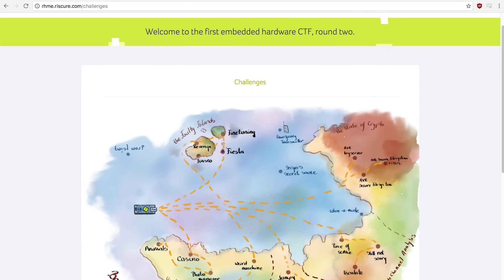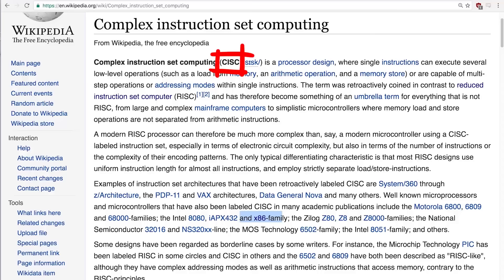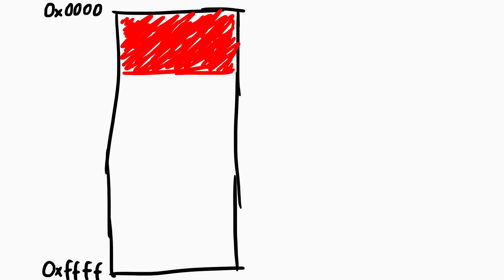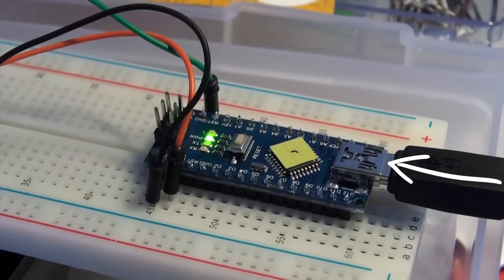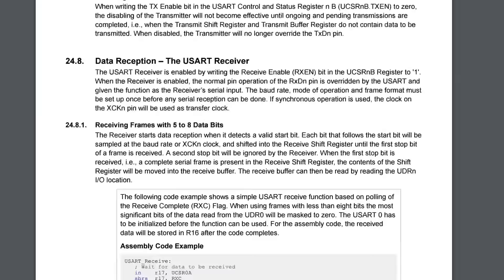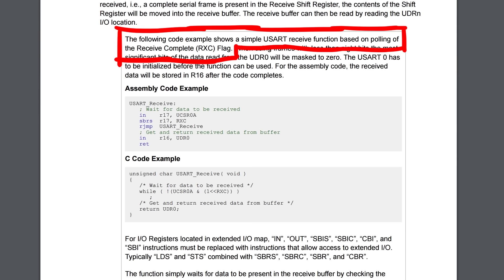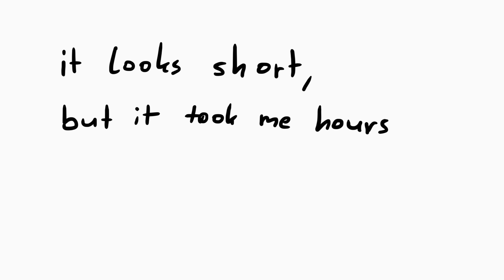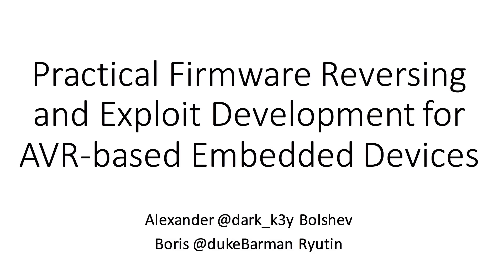Start reverse engineering AVR - Memory Map and I/O Registers - rhme2 Reverse Engineering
We are looking at the datasheet of the ATmega328p and learn about harvard architecture and how serial communication on an assembler level looks like.

-=[ ❤️ Support ]=-

-=[ 🐕 Social ]=-

-=[ 📄 P.S. ]=-